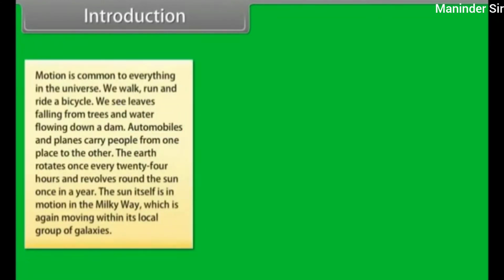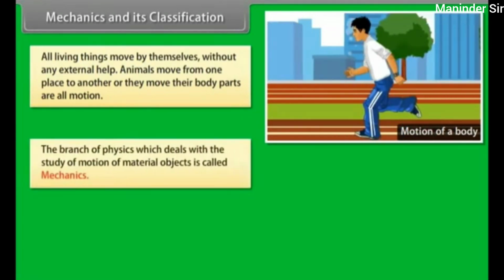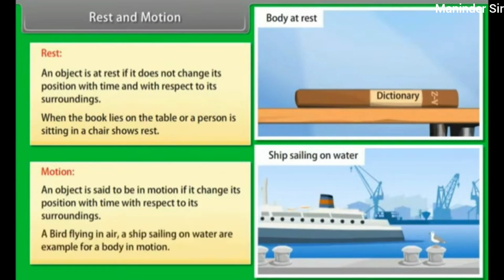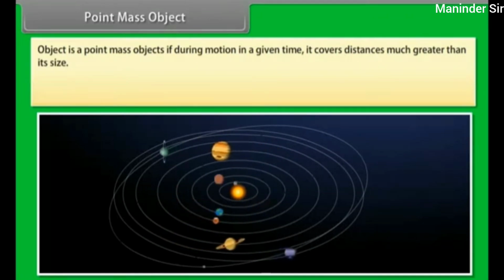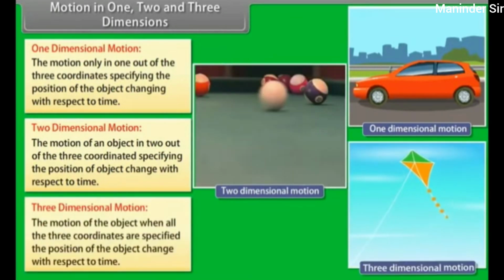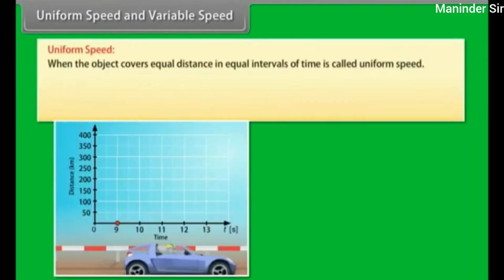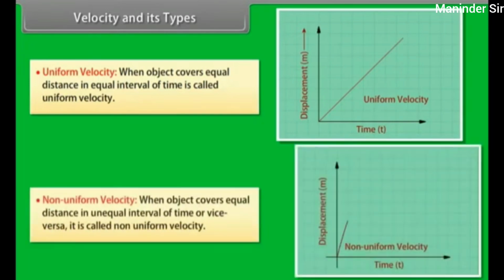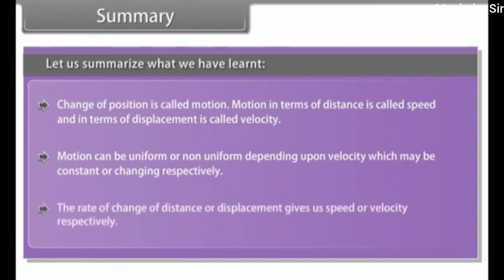Chapter 2 "MOTION" CLASS 11th physics CBSE ISC PSEB NEET ANIMATION